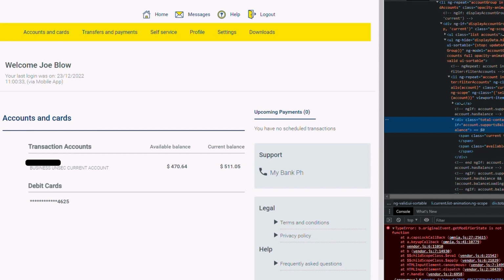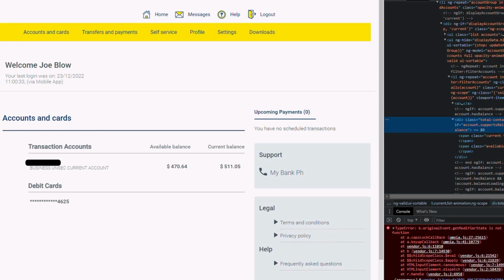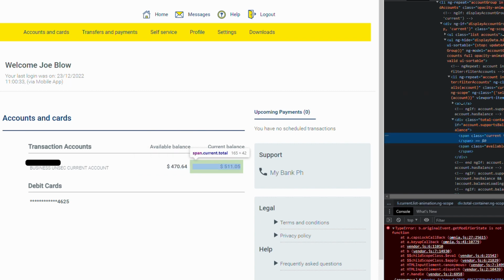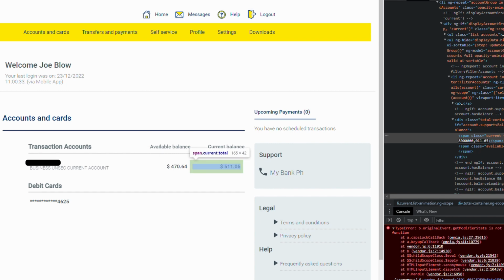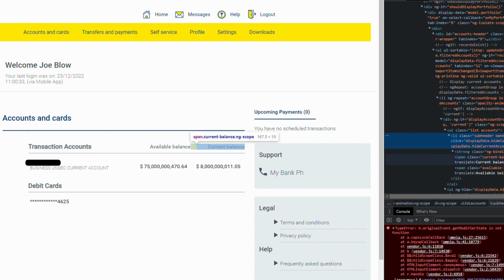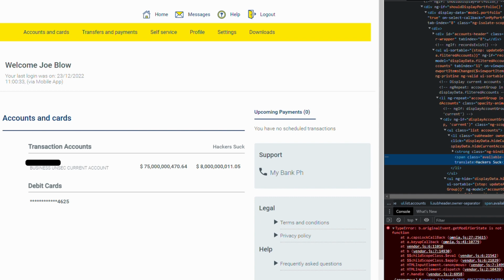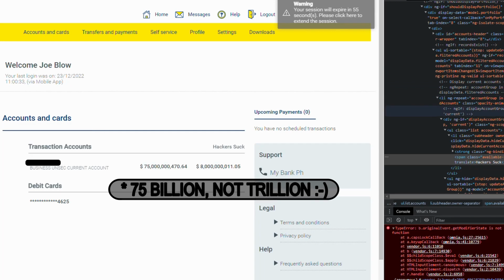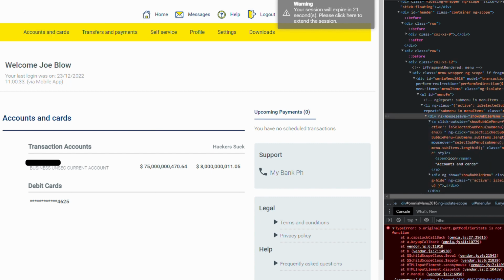How a Scammer Tricks Someone Into Thinking They Have been Refunded Too Much Money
Just a quick video to show how to change the figures in your internet banking to make it look like I have more money than I actually have. This is a trick scammers frequently use to con people into thinking they have been refunded too much money, which the scammer then insists they "pay back" by buying gift cards and giving the scammer the gift card codes.

DON'T give a cold caller gift cards. NO company legitimately wants to be paid in gift cards even if the debt is genuine (it never is when it's a cold caller).